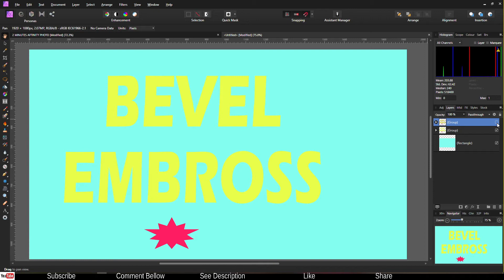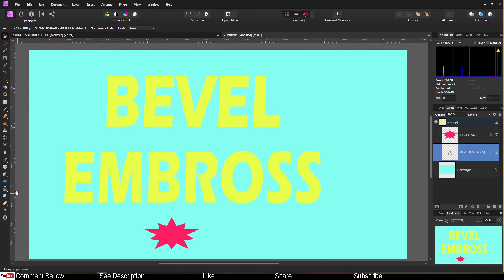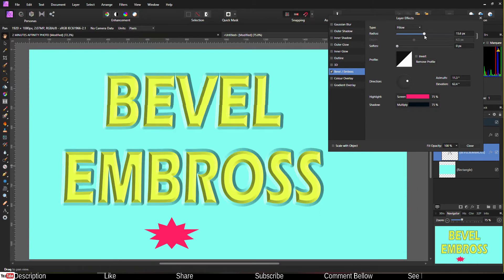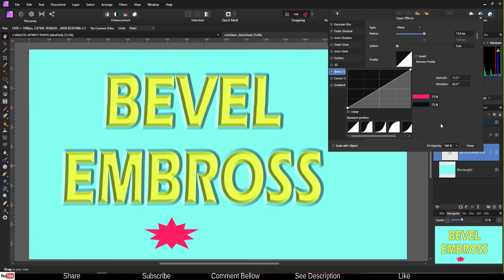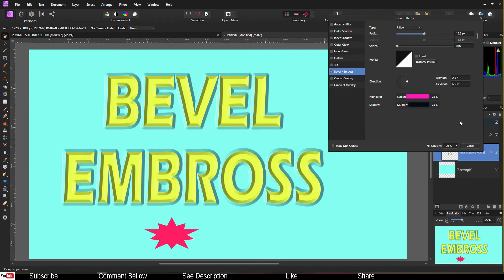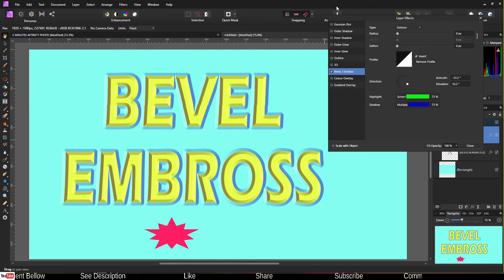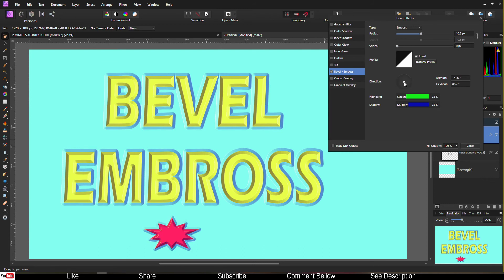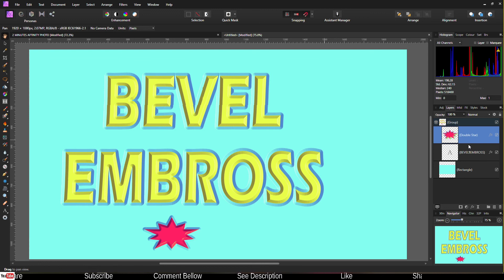HOW TO ADD BEVEL EMBOSS EFFECT IN AFFINITY PHOTO IN 2 MINUTES